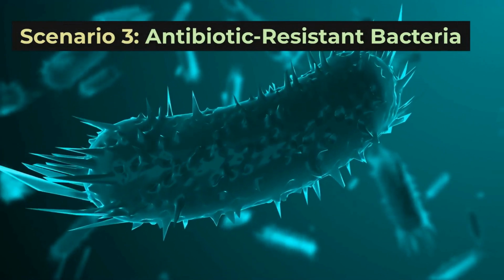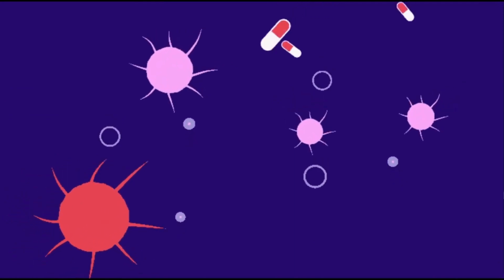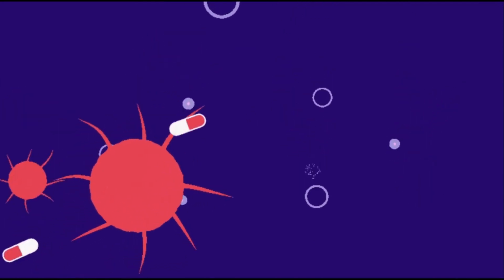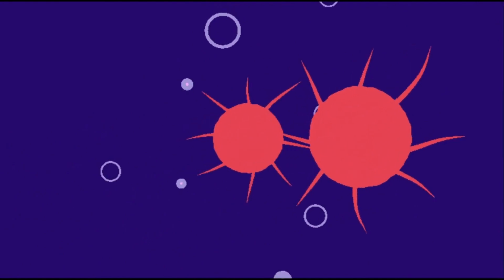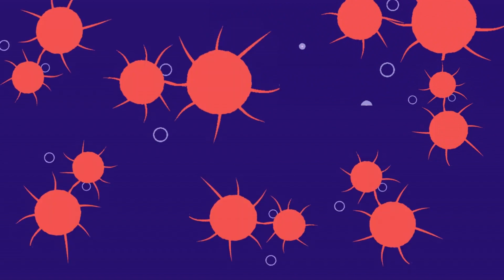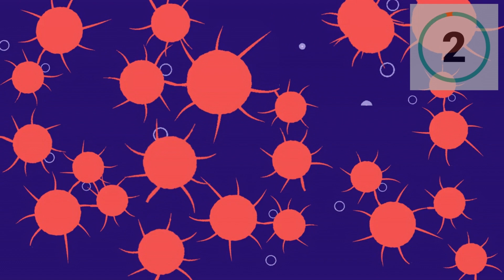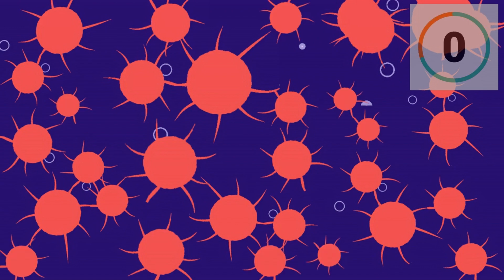Conditions for Natural Selection | Populations Dynamics (Part 2)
Let's discuss the conditions for natural selection.  Natural selection is founded on 3 main principles:
[1] Inheritance: Most qualities are inherited.
[2] Competition: More offspring are born than can survive.
[3] Variation: An offspring with more desirable characteristics will survive and produce more offspring.

0:00 Concepts & Definitions
1:18 Scenarios Overview
1:37 Scenario 1: Chickadees
3:00 Scenario 2: Rabbit Paradise
4:42 Scenario 3: Antibiotic Resistant Bacteria
6:00 Scenario 4: Polluted Lake Fish

Thank you to Teesa D'Agostino for writing and producing the music in this video. Check out her music at teesadagostino.com